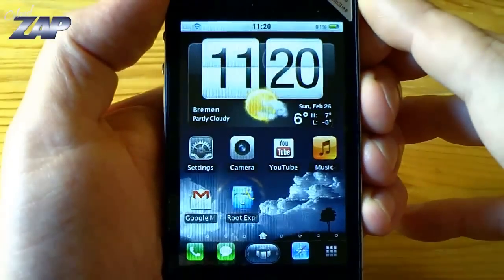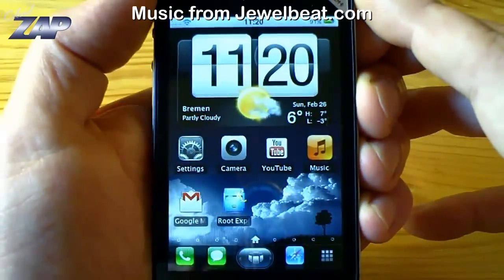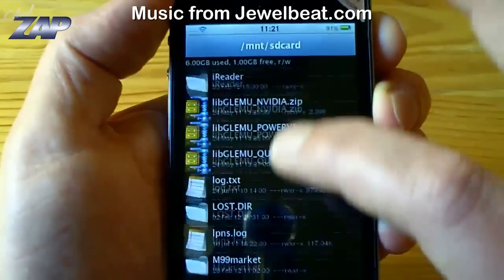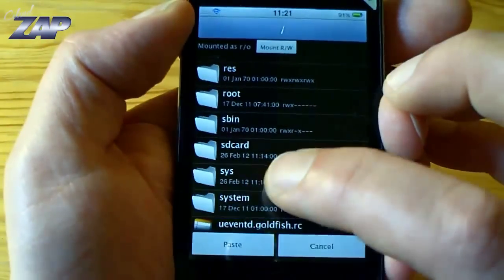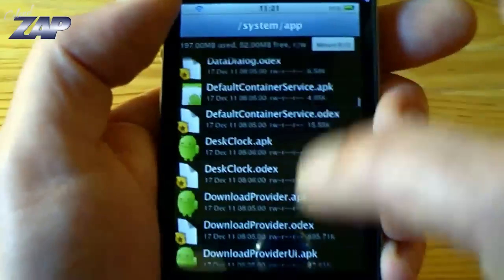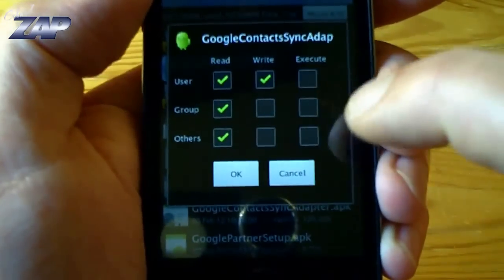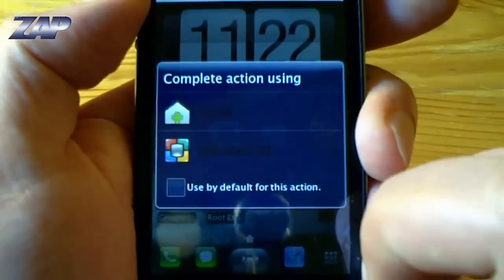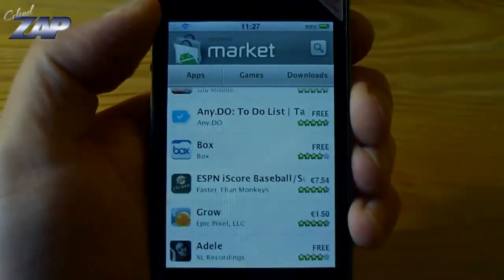M99 Google 4S+ Phone - How to Fix the Android Market, Calendar, Contacts Tutorial - ColonelZap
In this video I'll try to show you how to fix the Android Market / Calendar / Contacts sync on the M99 Google S4+ Phone. Thanks :-)

The BEST forum when it comes to all sorts of Chinese and Non-Chinese phones and tablet pcs.